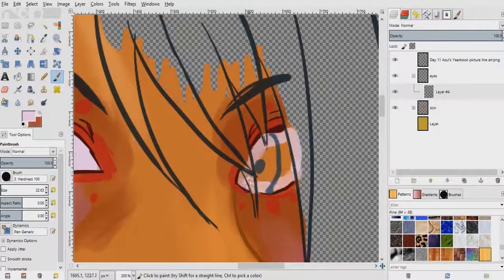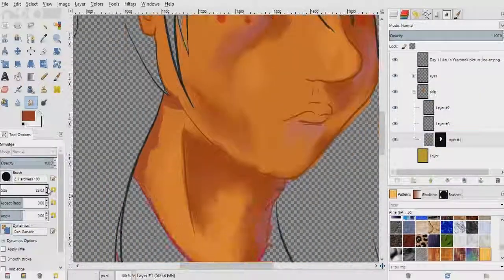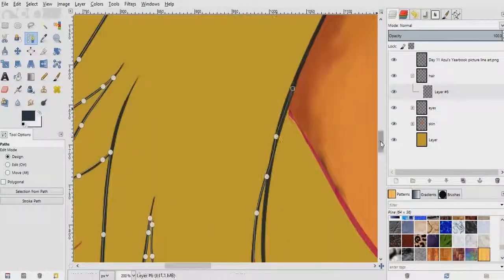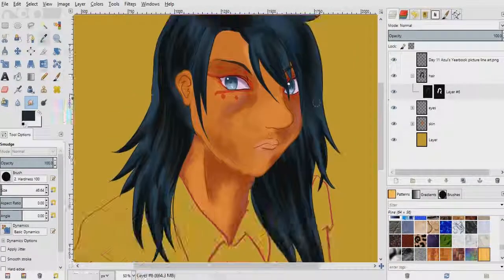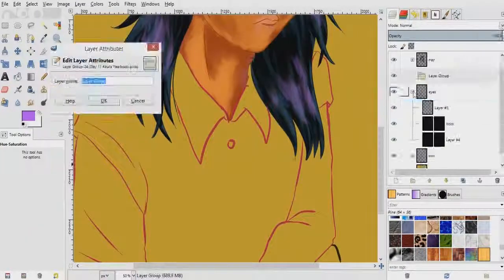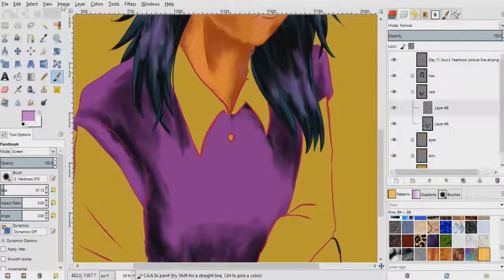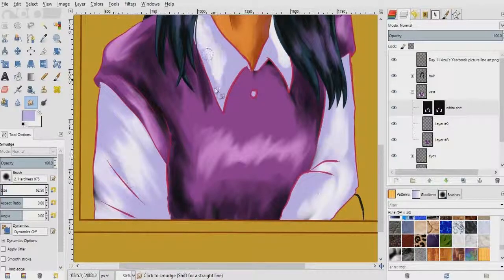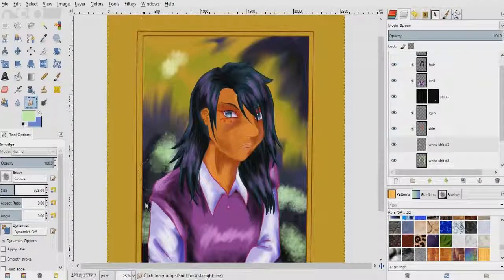Saturday Evenings With TheDailyArtists - Azul's Yearbook Photo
!!!READ DESCRIPTION!!!

AHH, I apologize on how late this video is!! ;n; I hope y'all understand and that I didn't fee like uploading or anything.